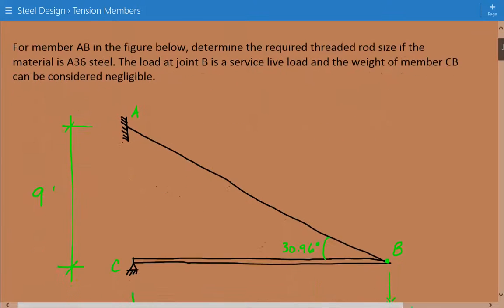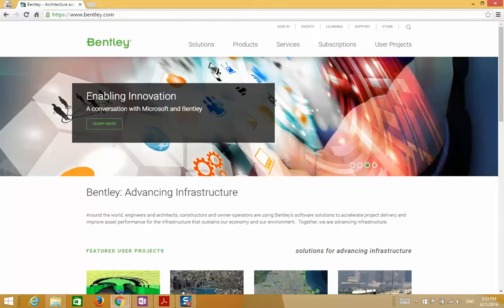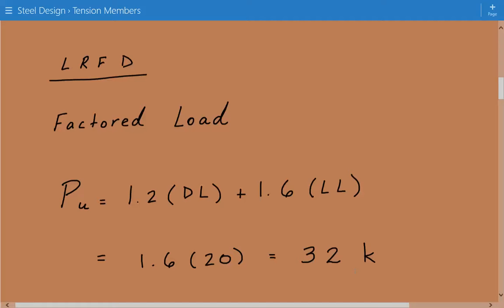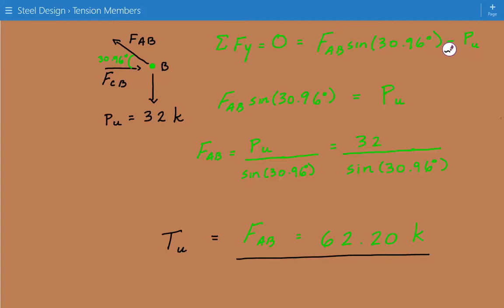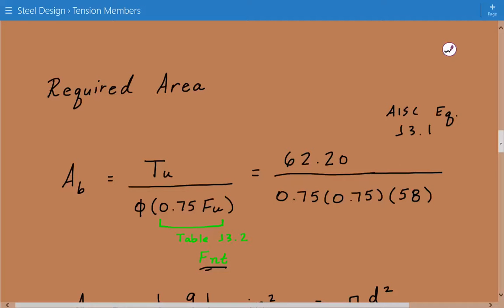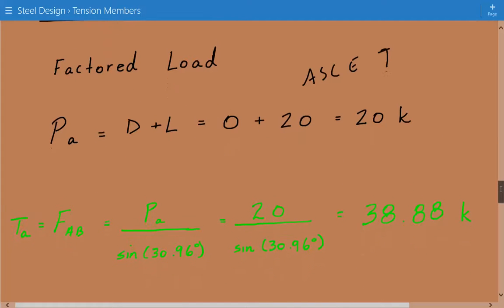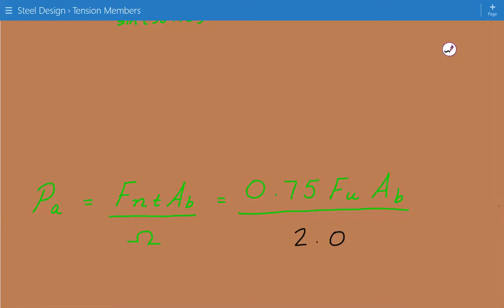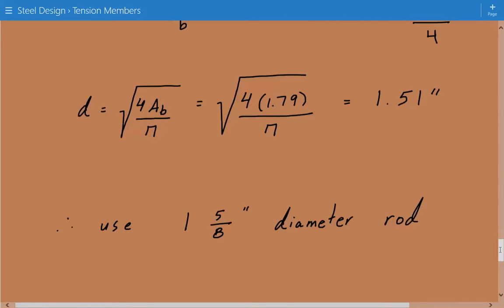Design of threaded tensile rod brace, LRFD and ASD, Steel Design for Tension Tutorial 13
Structural Steel Design for Tension Members - Example 13

For member AB in the figure below, determine the required threaded rod size if the material is A36 steel. The load at joint B is a service live load and the weight of member CB can be considered negligible.